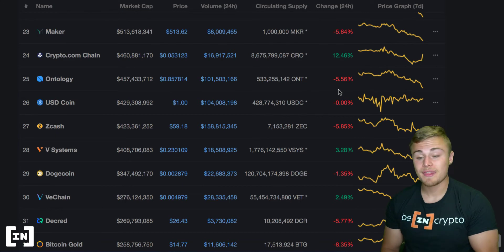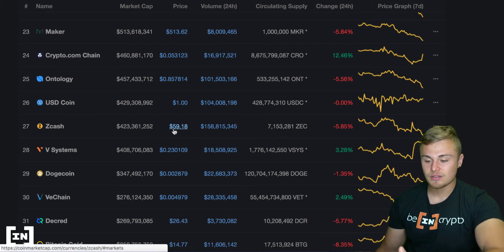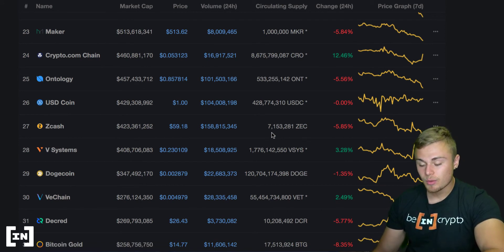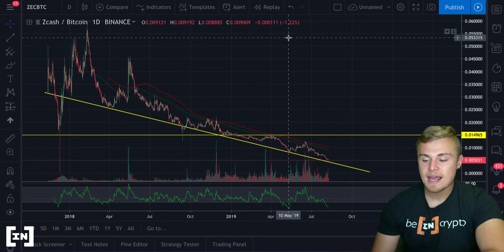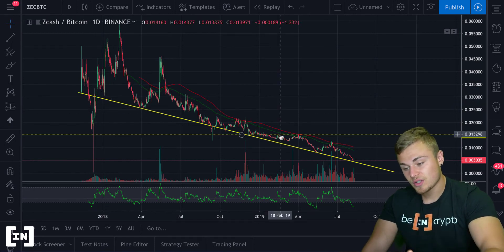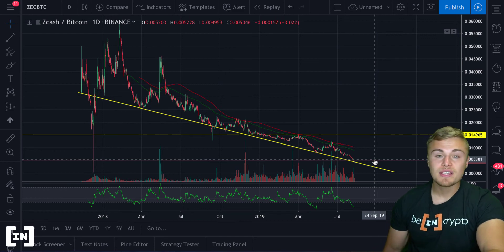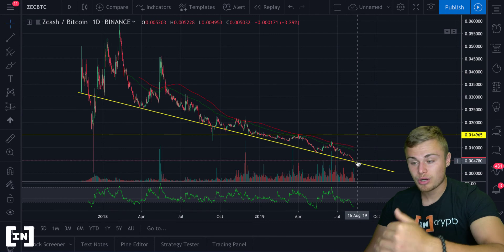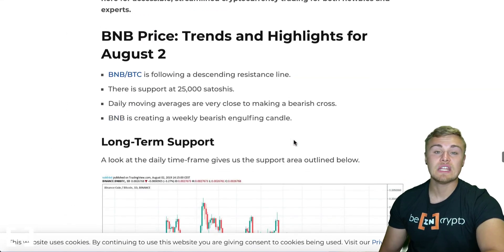Zcash - Is It Worth It? (ZEC price analysis)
At BeInCrypto we do not accept paid advertising and sponsored content. Instead, our news portal aims to provide its readers with straightforward, honest reporting on the cryptocurrency market and blockchain industry.